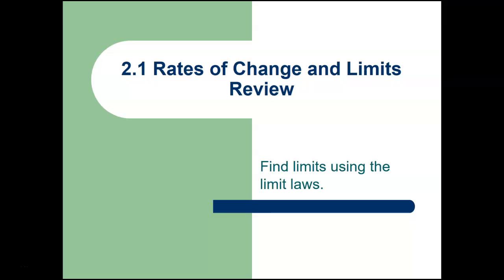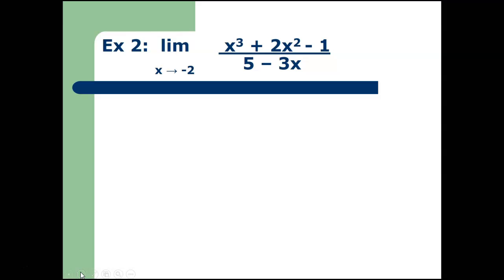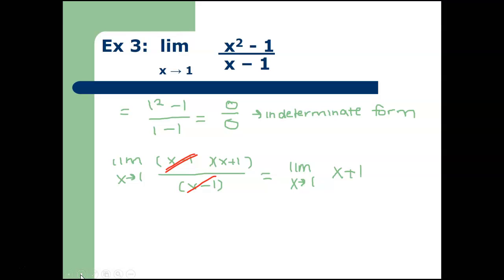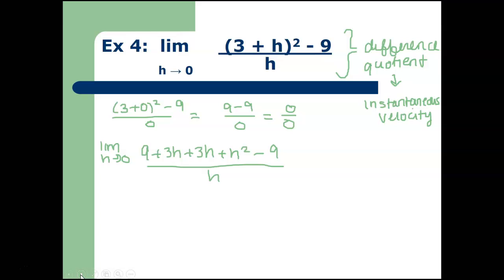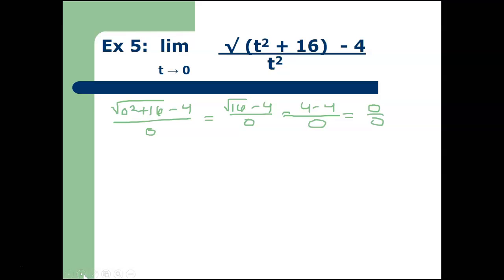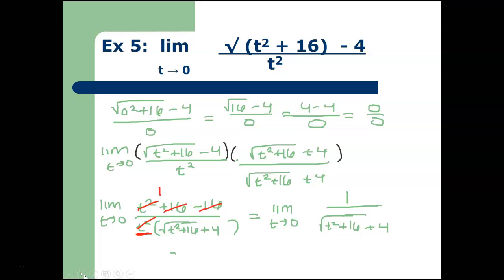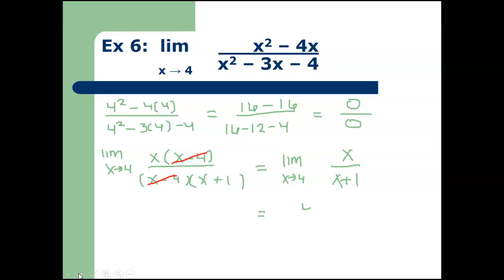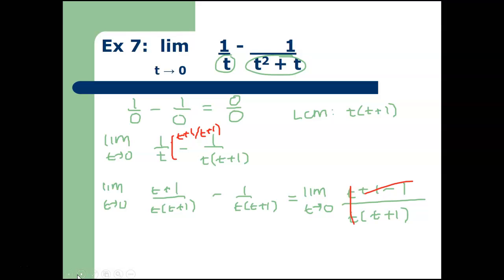2.1 Rates of Change and Limits Review (AP)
Finding the value of a limit using algebraic techniques.